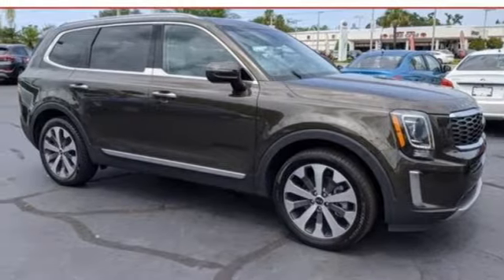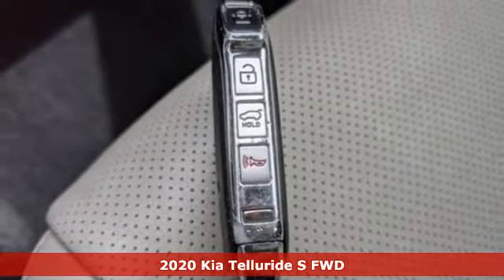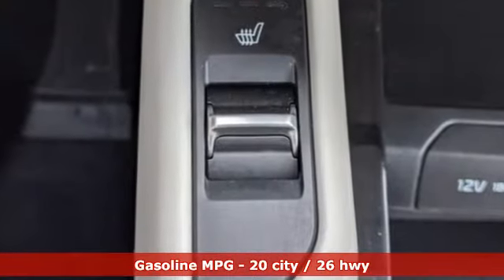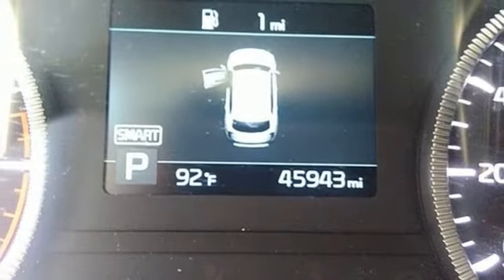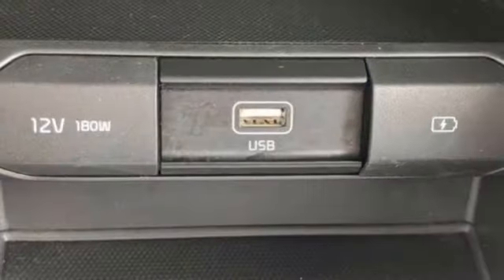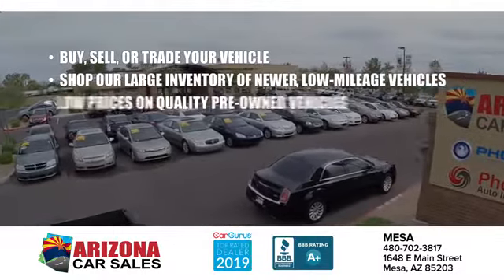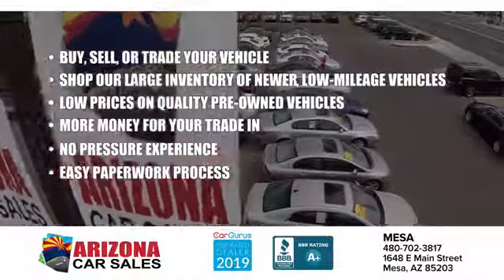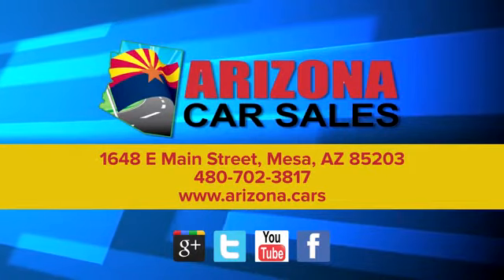2020 Kia Telluride Mesa Phoenix, AZ #20254 - SOLD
Year: 2020
Make: Kia
Model: Telluride
Trim: S
Engine: 3.8 liter V6 Cylinder Engine
Transmission: 8-Speed Automatic
Color: Dark Moss
Interior: Gray
Mileage: 45943
Stock #: 20254
VIN: 5XYP64HC4LG008359
bSummary/bbrCheck out this great 1 owner Certified 2020 Kia Telluride S from Arizona Car Sales!!! It comes with the balance of new car factory warranty and passed our 78 point precise inspection process! brbrArizona Car Sales is your No Addendum Dealer! No Dealer Addendum Pricing means no games, no additional mark-up on all vehicles we sell. It means TRANSPARENCY in Pricing. That is what you get from Arizona Car Sales. No hidden charges for "reconditioning fees", "protection packages", or other charges you don't know about when you go to the dealership! brbr Come on by and find out more today! Don't just take our word for it! Arizona Car Sales has thousands of 5 star reviews on Google, Facebook and Social Media and is a 2 time Top Dealer Winner on CarGurus! Ita€TMs the right way to do business and it's the Arizona Car Sales Difference!brbrbVehicle Details/bbrA complete detail and reconditioning process has been completed. Our dealership performed a safety and mechanical inspection of the vehicle upon arrival. This model has normal wear and tear for a vehicle of this year. We have inspected and reconditioned the vehicle to ensure it requires no additional post-sale work. This is one of the cleanest vehicles we have seen.brbrbEquipment/bbrThis 1 owner Certified 2020 Kia Telluride has a clean CARFAX vehicle history report. The state of the art park assist system will guide you easily into any spot. This vehicle is equipped with the latest generation of XM/Sirius Radio. Bluetooth technology is built into this mid-size suv, keeping your hands on the steering wheel and your focus on the road. Protect this mid-size suv from unwanted accidents with a cutting edge backup camera system. This vehicle is a certified CARFAX 1-owner. This unit has a 3.8 liter V6 Cylinder Engine high output engine. This Kia Telluride shines with a refined green finish. Front wheel drive on this model gives you better traction and better fuel economy. Maintaining a stable interior temperature in this mid-size suv is easy with the climate control system. Expand the cargo capabilities of this model by using the installed roof rack. This Kia Telluride comes with third row seating for extra passengers.brbrbPackages/bbrS 8 PASSENGER SEATING PACKAGE: 8-Passenger Seating; a 3rd seat in the 2nd row. Equipment listed is based on original vehicle build. Please confirm the accuracy of the included equipment by calling the dealer prior to purchase.brbrbAdditional Information/bbrAll Offers are valid only on vehicles in stock at the time of purchase. Price not valid for brokers, dealers or wholesalers. Residency and other restrictions may apply. All internet prices includes $1000 finance bonus cash only which is available for prime lender conventional financing through Arizona Car Sales, OAC 630+ credit score pulled by dealer a€“ some lender and term restrictions may apply. All prices do not include tax, title, license, options and $698 doc fee. brbrVehicle must be purchased at Everyones Price to obtain CPO warranty coverage. Please be advised that any discount or price concession will result in any dealer warranty, other than Arizona Implied Warranty, through Arizona Car Sales being removed as the vehicle is being sold for a discounted price. Vehicles sold under our Guaranteed Credit Approval program do not get CPO warranty coverage but may purchase it for an additional charge. See or call dealer for details.

Address:
1648 East Main Street